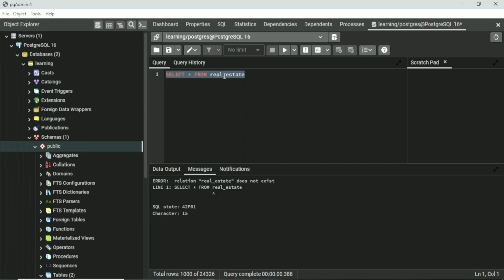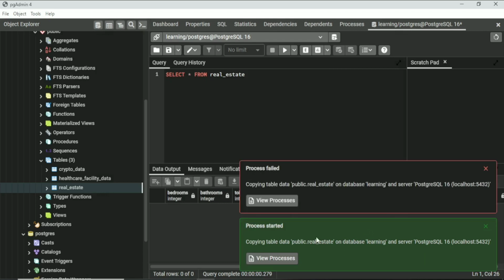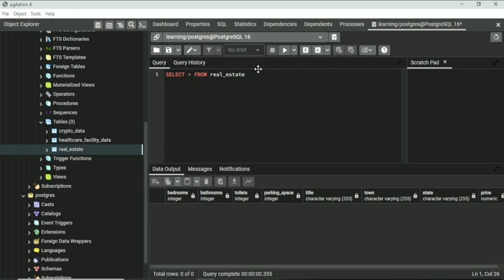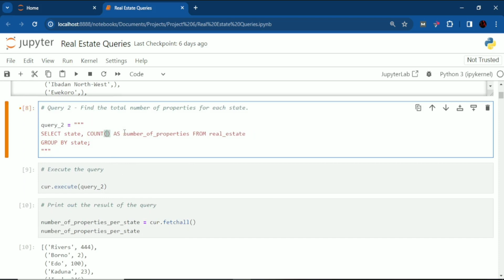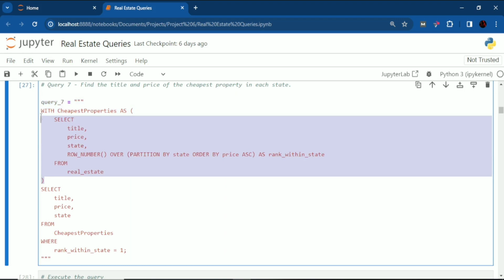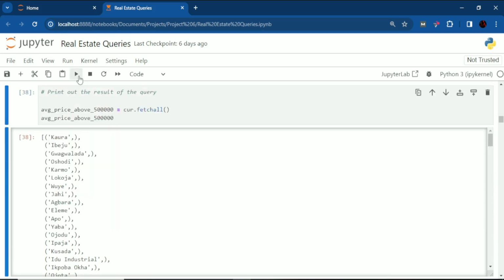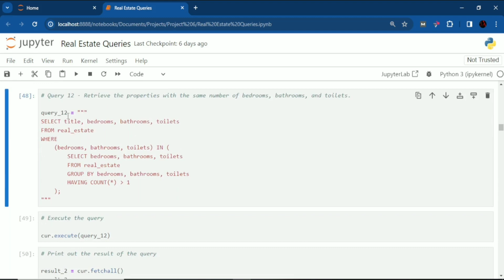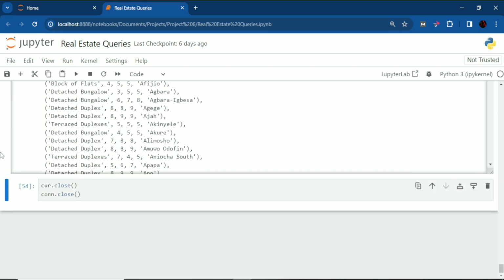SQL Project 2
This is the sixth project and I used SQL & Python only for this project .